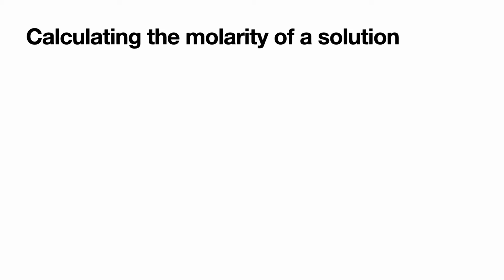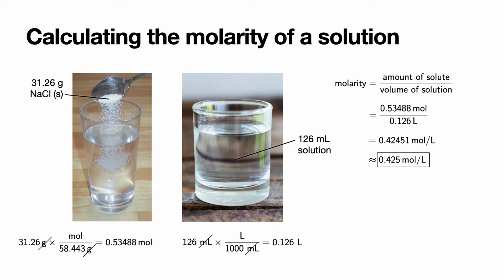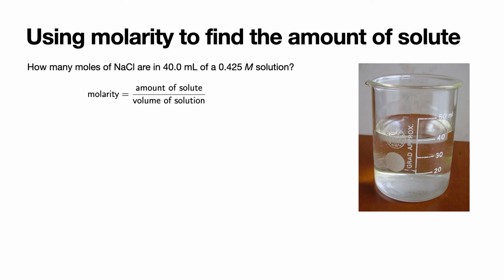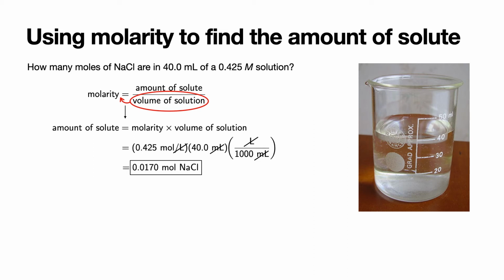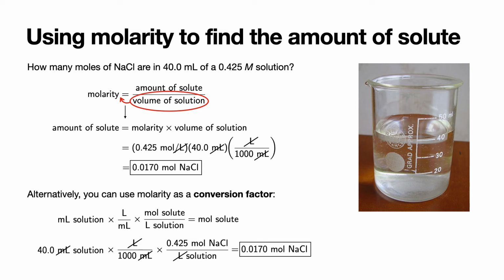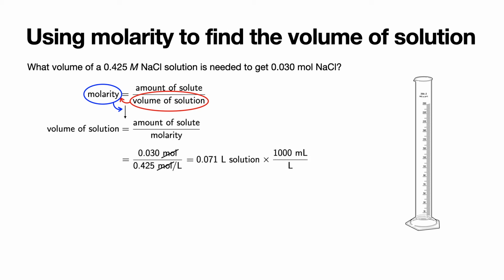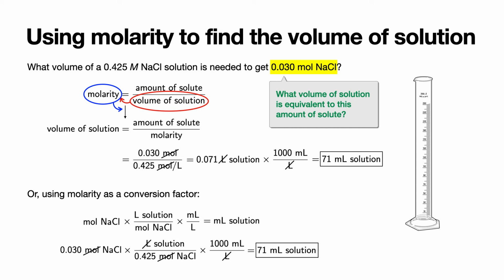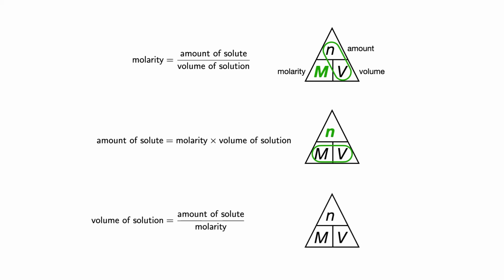Concentration 2: Calculations with Molarity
Determining the molarity of a solution, and using molarity to solve chemistry problems.